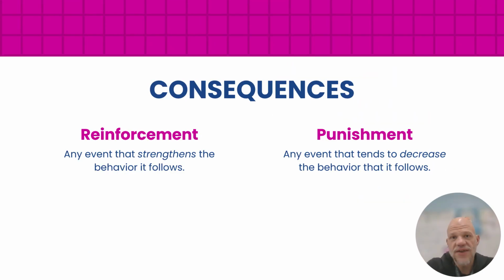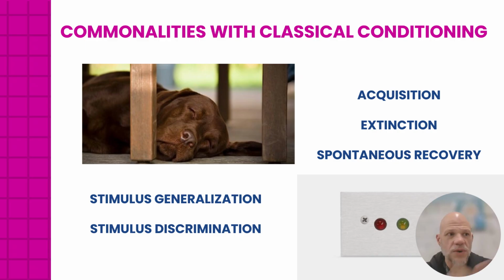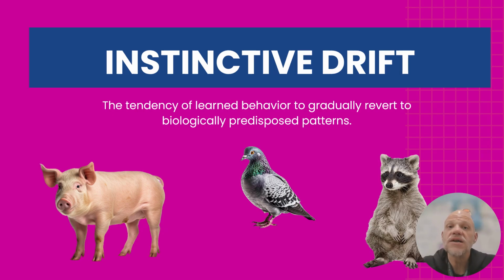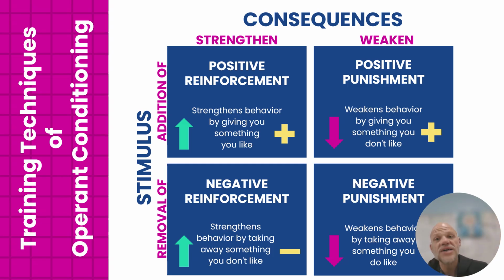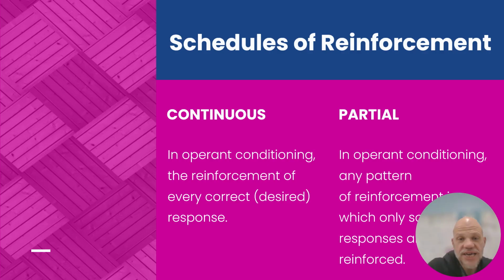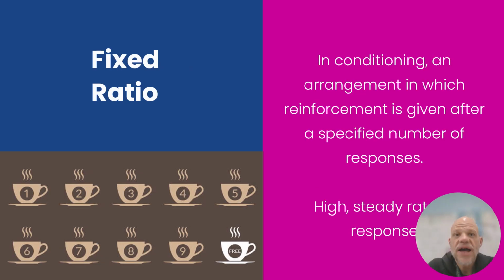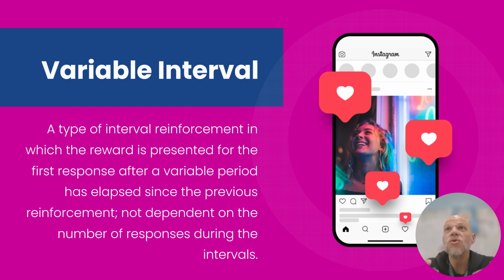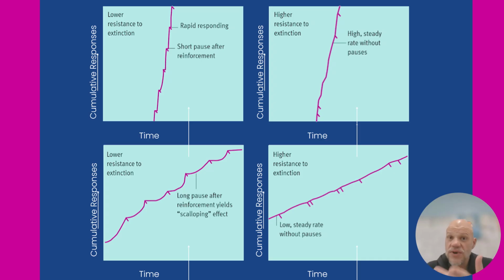3 8 Operant Conditioning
Unit 3.8 Operant Conditioning Lecture